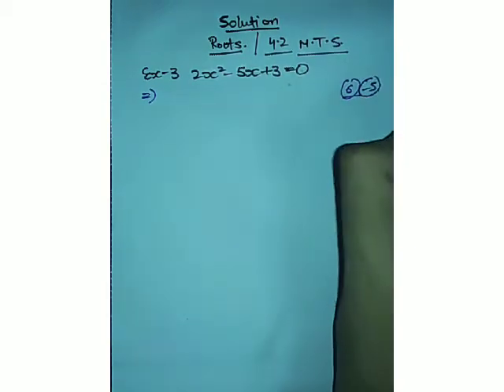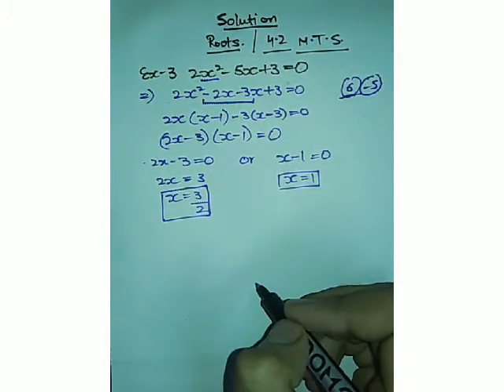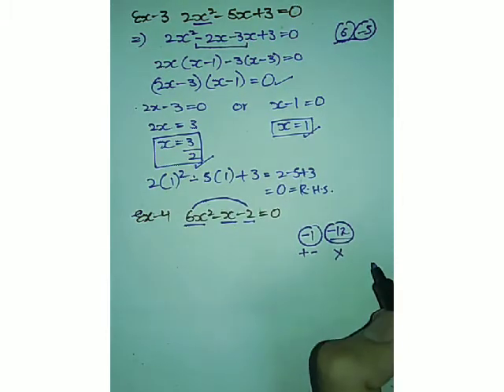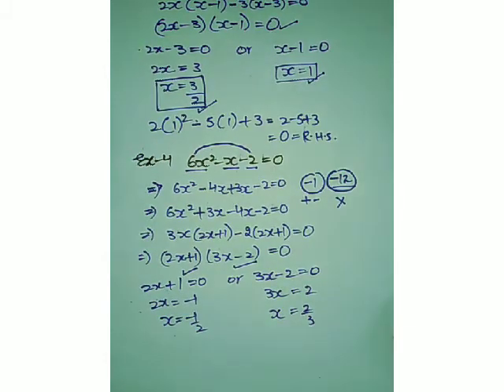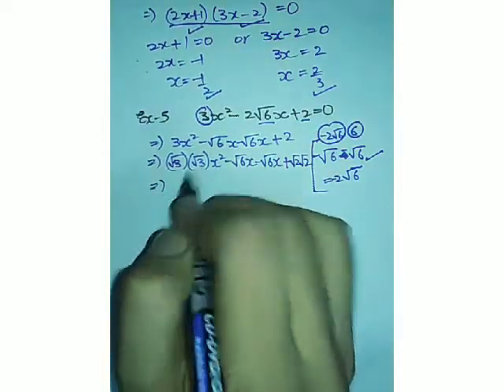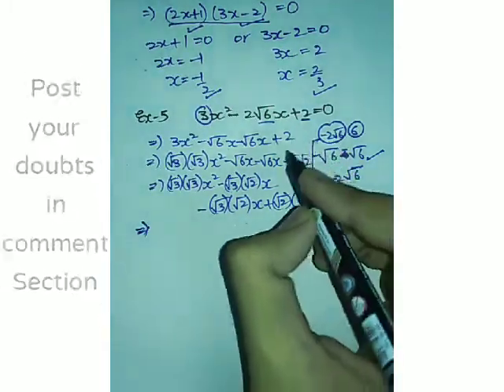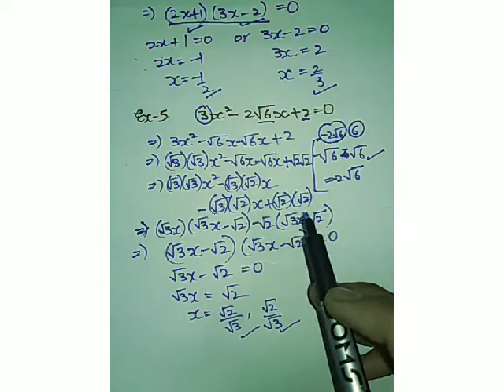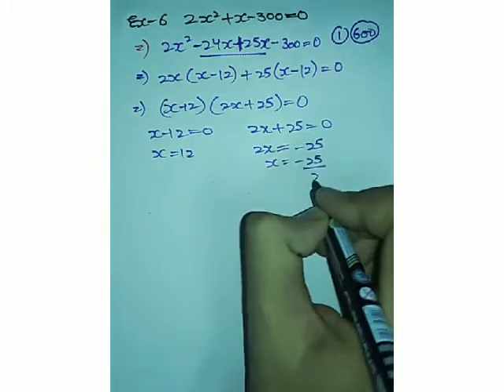10th class | Quadratic equations | Solution of quadratic equations | ex-4.2 | examples 3-6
You will get to understand the maths behind finding solution of a quadratic equation.

In this video, middle term splitting method is used to solve a quadratic equation. If you have any doubt regarding middle term splitting method, you can watch this video first: